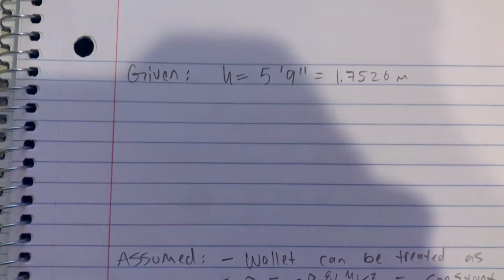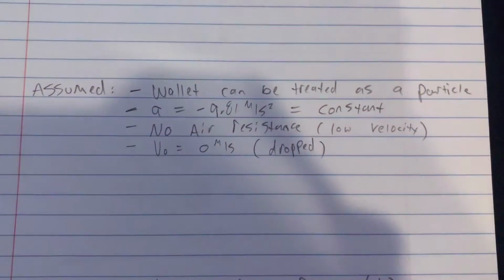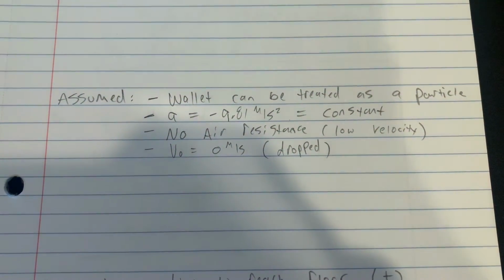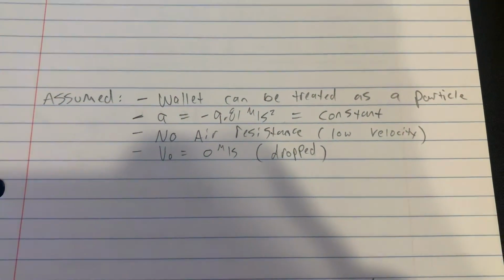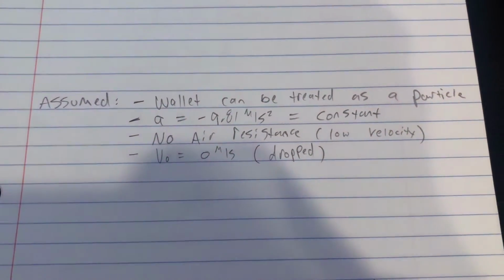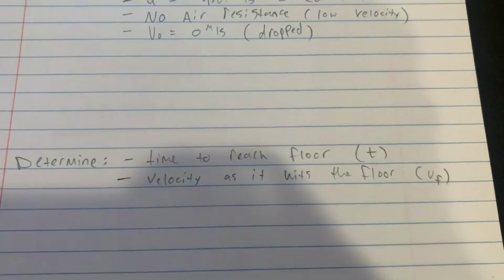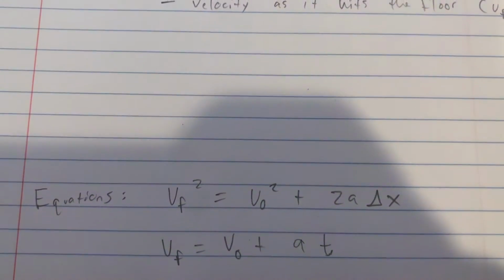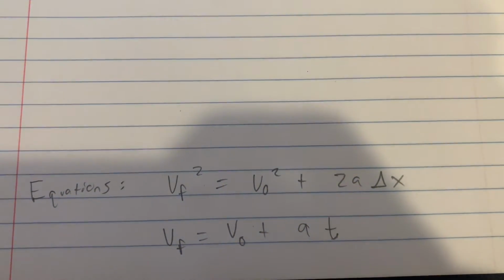UIC ME210 Video Assignment 2